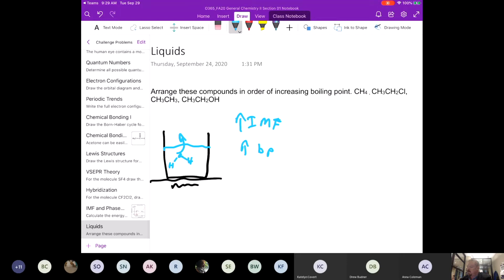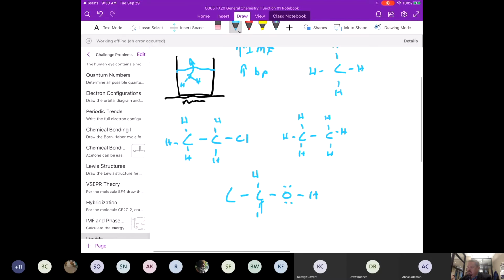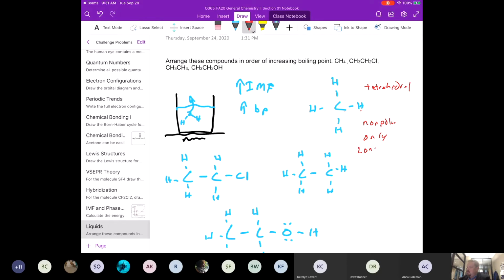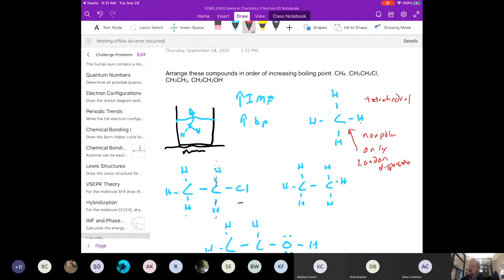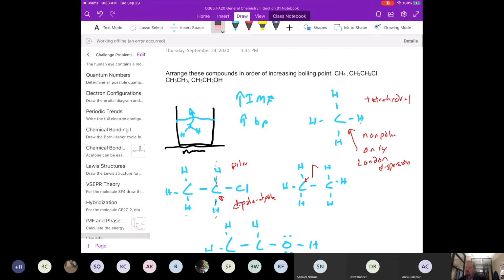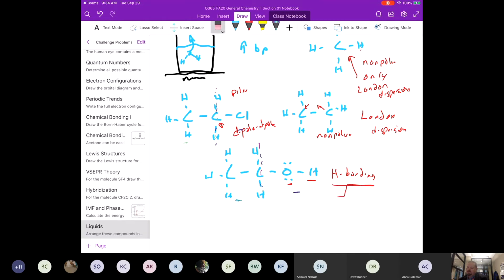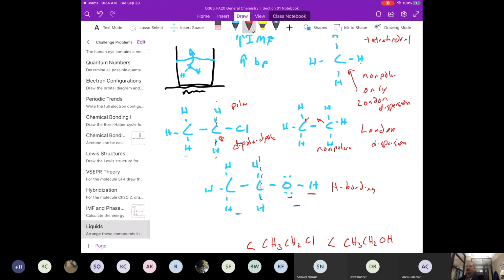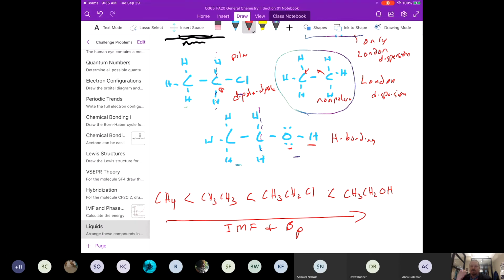Liquids Challenge Problem